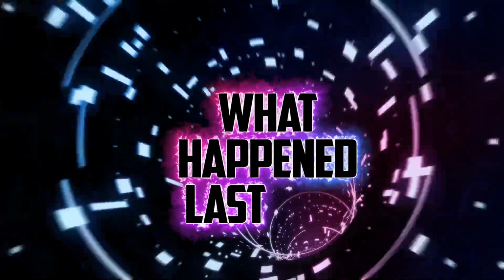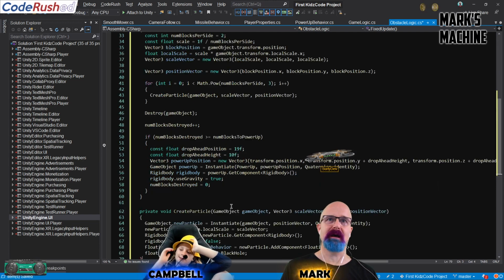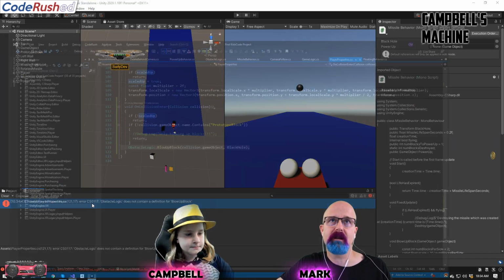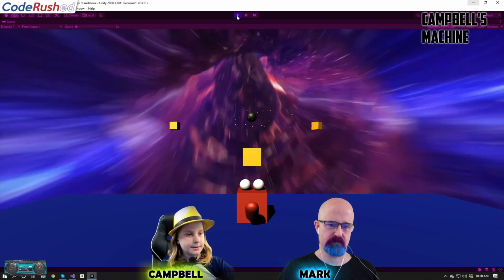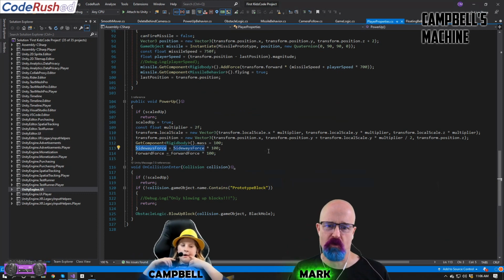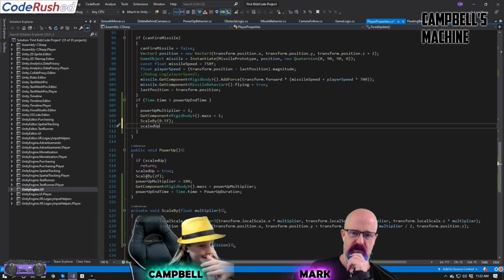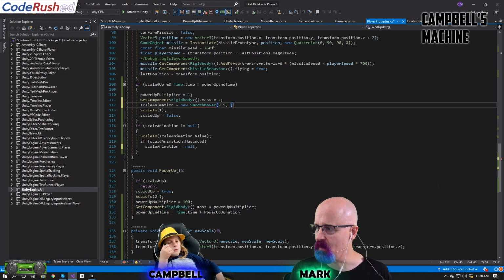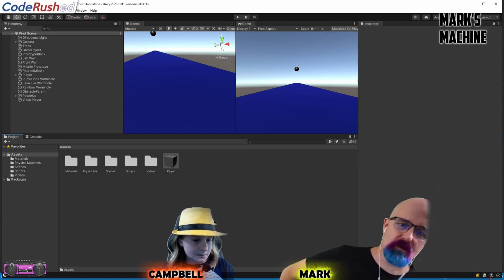e361 - KidzCode - Implementing Game Logic in C#